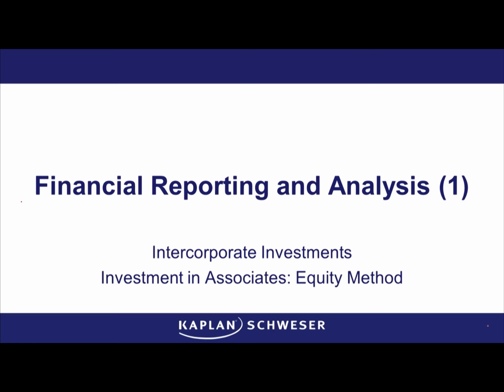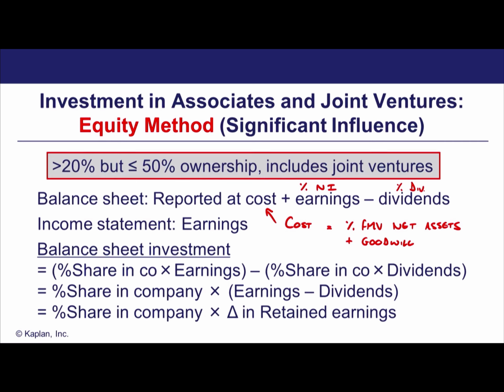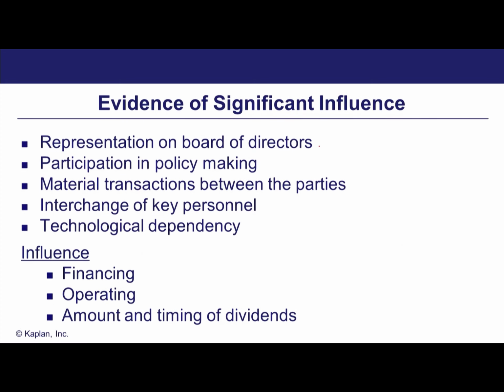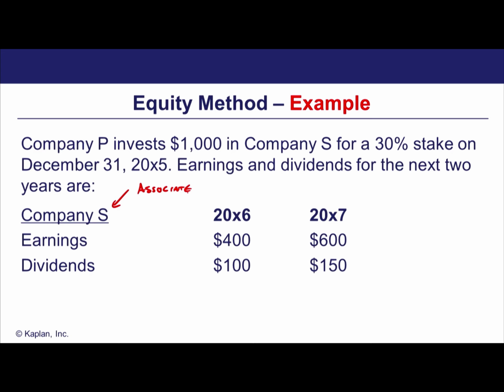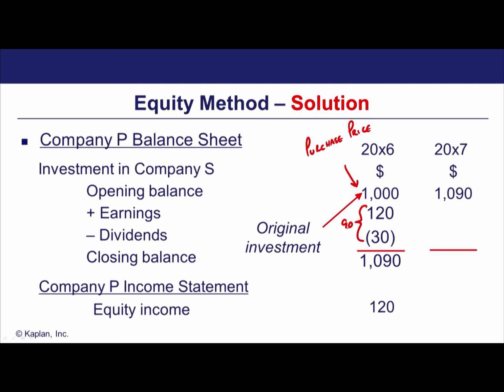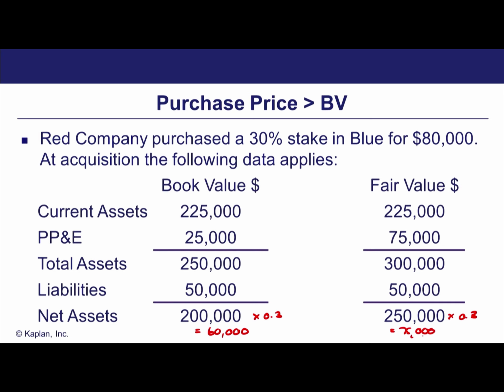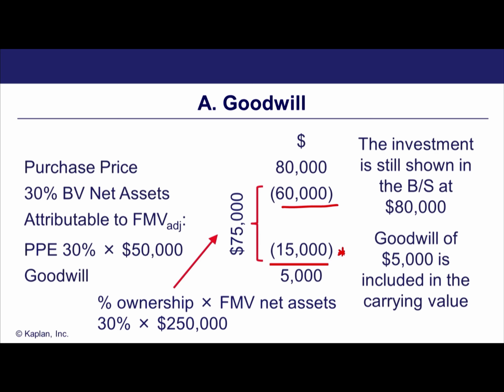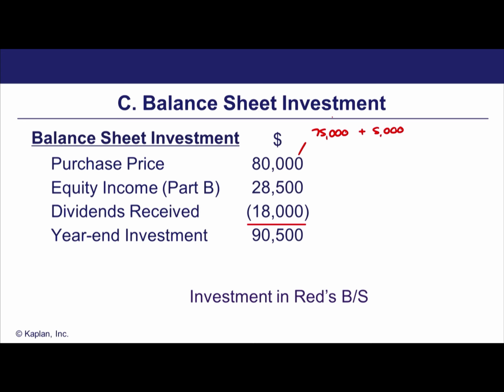￼Financial statements - ￼intercorcporate investments ￼- equity method